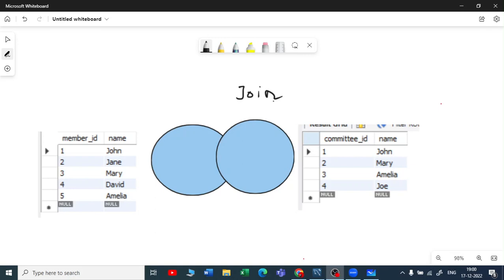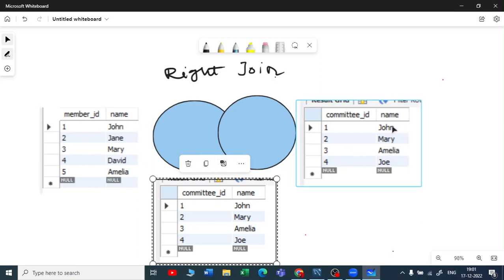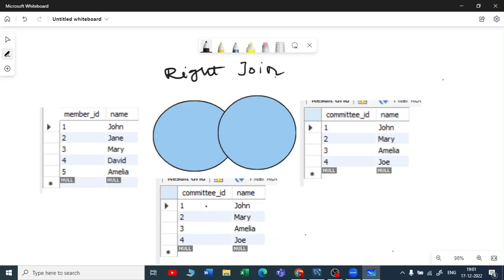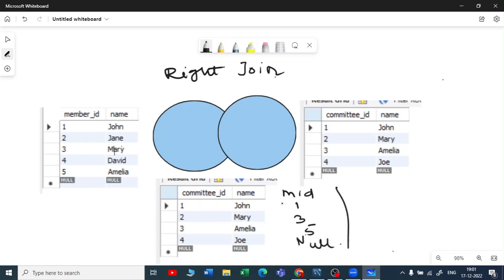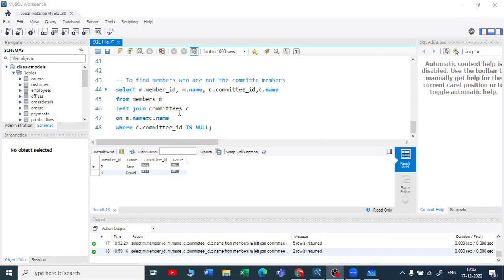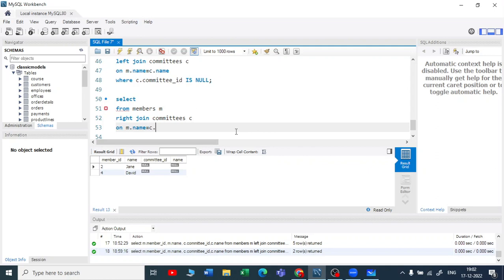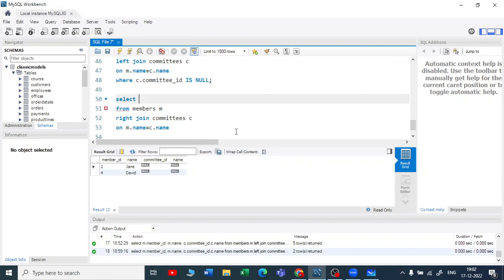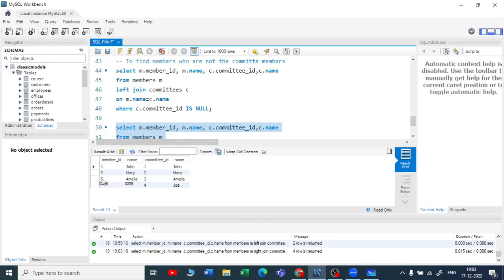34.7. Right Join in MySQL | Introduction to MySQL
n this tutorial, you'll master the usage of the RIGHT JOIN in MySQL, enabling you to retrieve selected data from multiple tables. Explore our playlist of MySQL tutorials tailored for complete beginners.